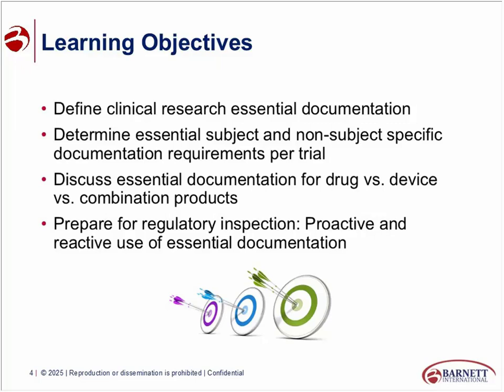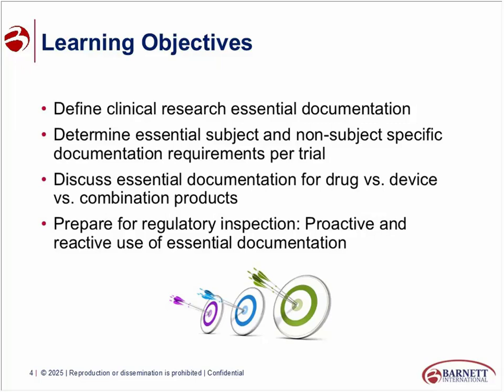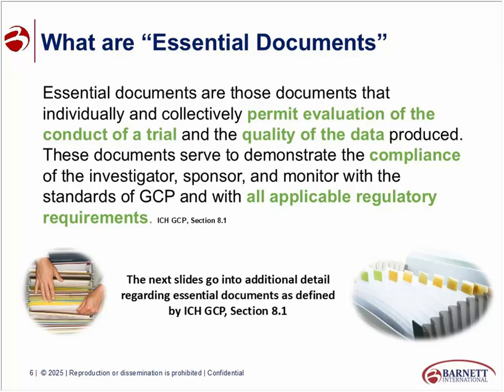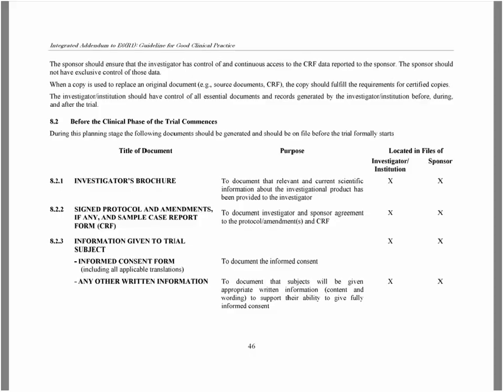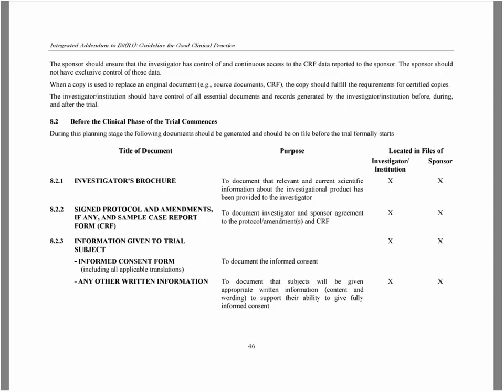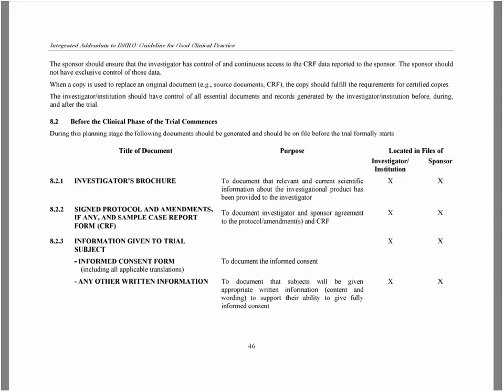Essential Documentation in Clinical Trials at Research Sites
Essential documentation serves to demonstrate the compliance of the investigator, sponsor and monitor, and IRB with the standards of GCP, best practice, and all applicable regulatory requirements. This course will discuss various types of essential documentation, subject specific and non-subject specific, for both drug and device trial research sites. The course will help define what should be maintained at a research site to promote adequate and accurate documentation of site, monitor, and IRB performance.